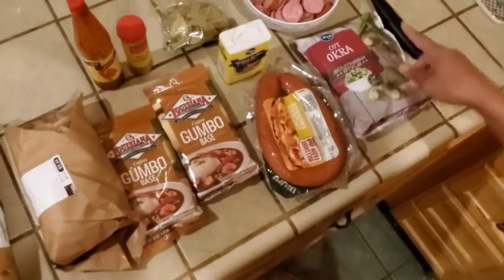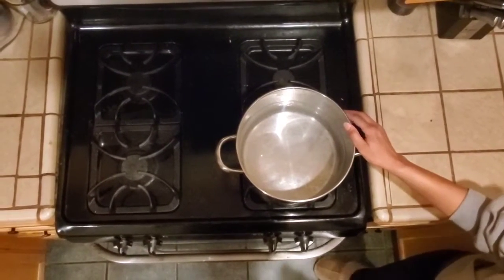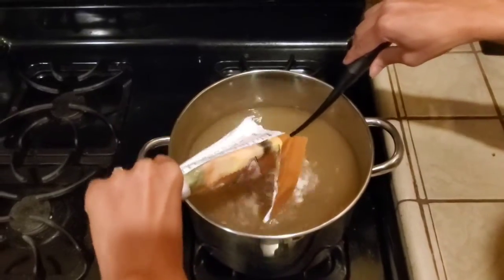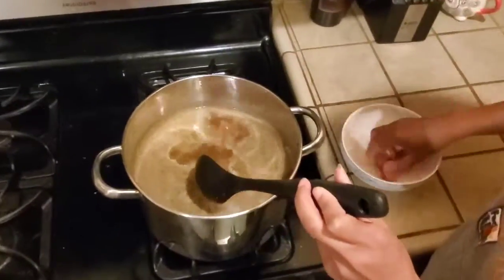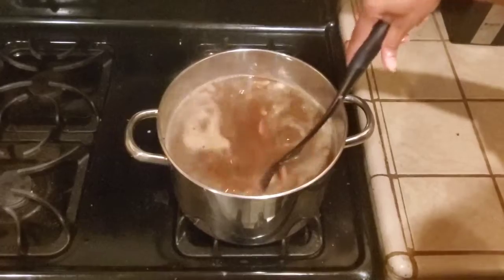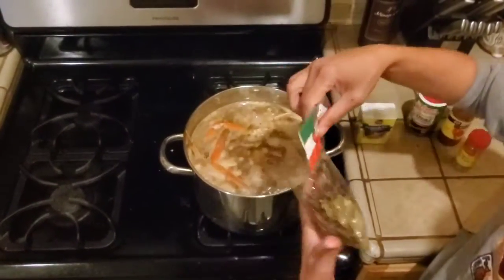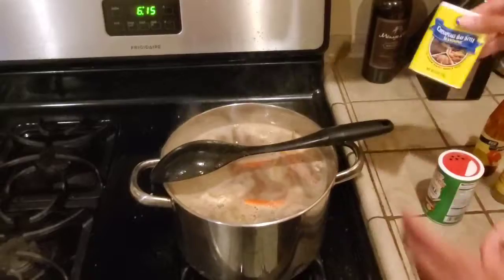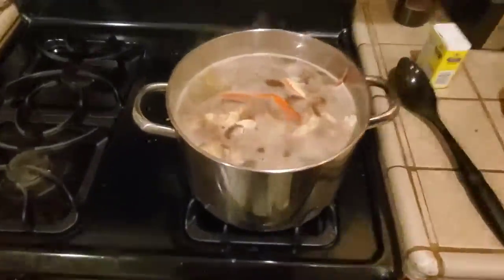Homemade Gumbo with Leila Marchbanks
Song: Soul Food
Artist: Goodie Mob